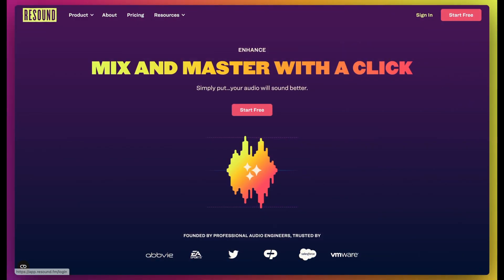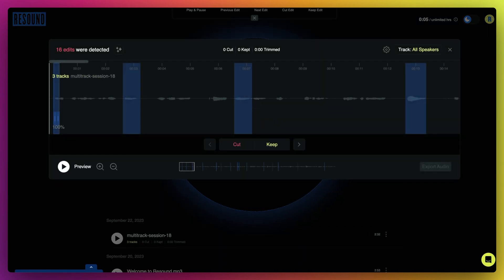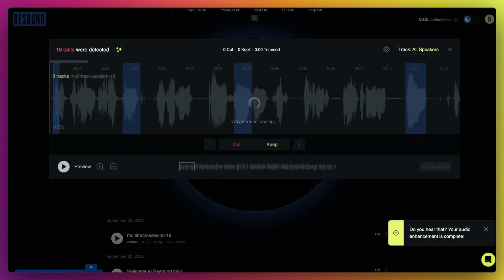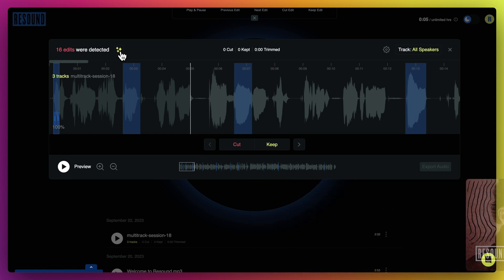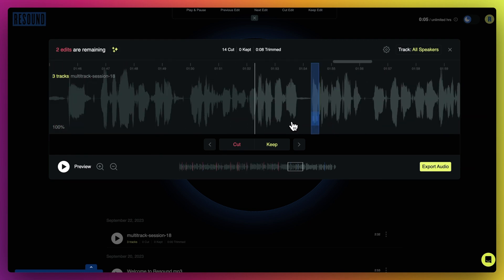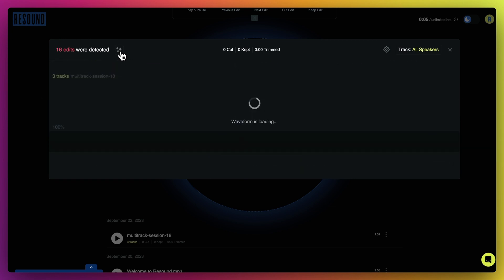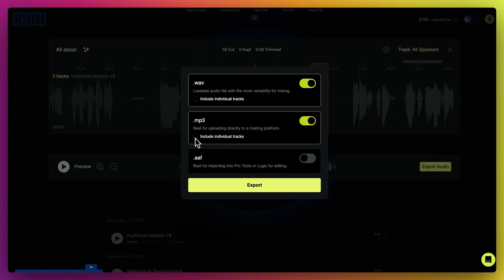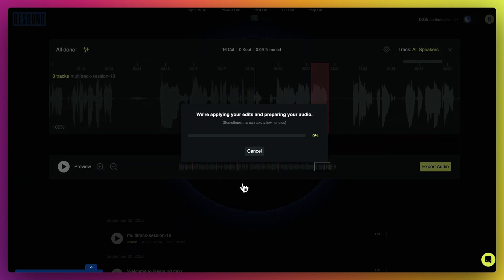Mix Podcast Audio with AI // Normalize, Master and Reduce Noise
Automatically mix and master your podcast audio in Resound for free! Your audio will sound better!

- Reduce background noise, reverb, crosstalk
- Smooth out volume dynamics
- Increase loudness to streaming standards
- Remove unwanted sounds and bad tones with equalization

Mixing and mastering your podcast audio is HARD work. That’s probably why you’re reading this in the first place.

In the past, removing background noise, balancing the volume of speakers, removing unwanted frequencies, and achieving a professional sound for your podcast meant you needed to learn audio production from the ground up. You needed to get a Digital Audio Workstation (DAW), and learn how to use plugins like equalizers, compressors, spectrograms, and more.

It was a LOT of work.

But now there’s an easier way: Automatically mix and master your podcast in Resound in minutes, using AI.